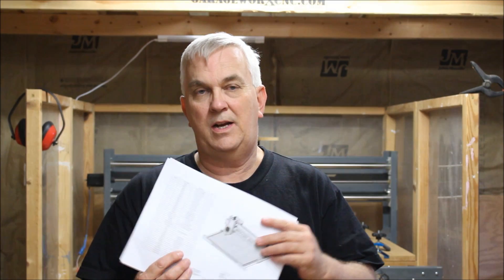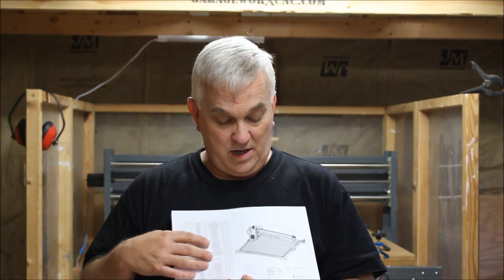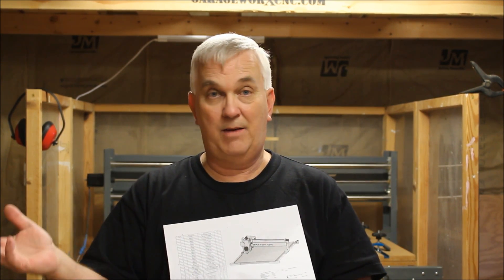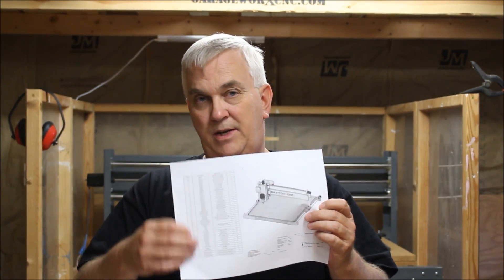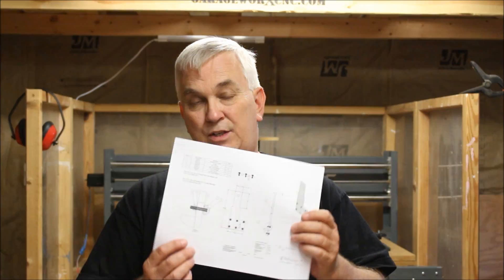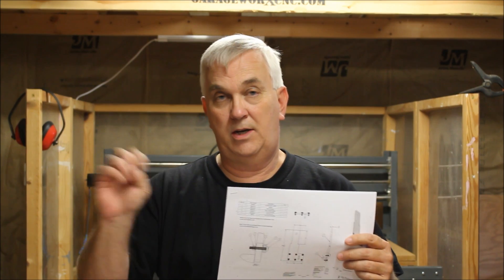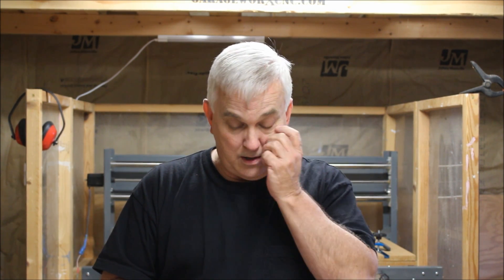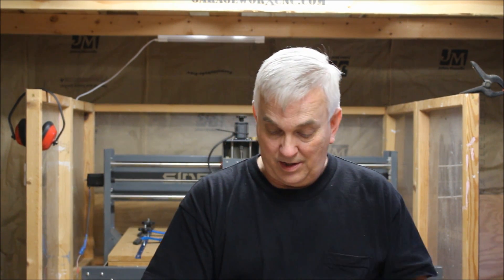New CNC Plans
Check out the Dave Gatton CNC Parts Kits with Plans